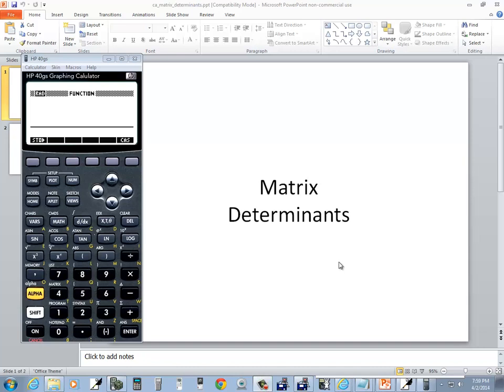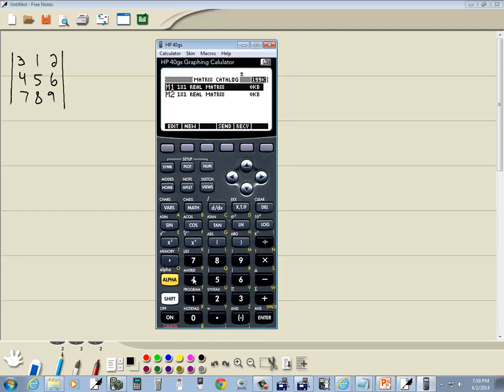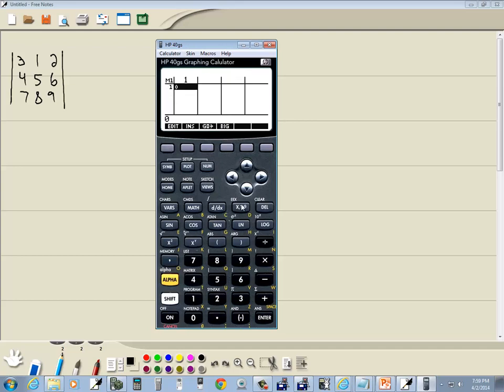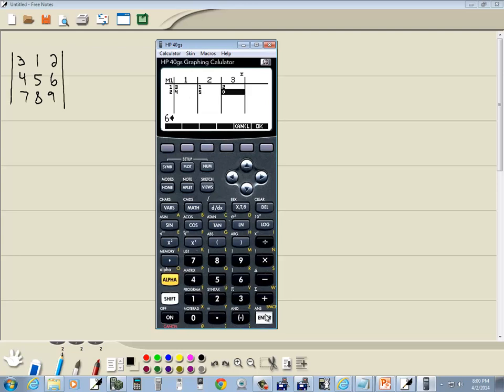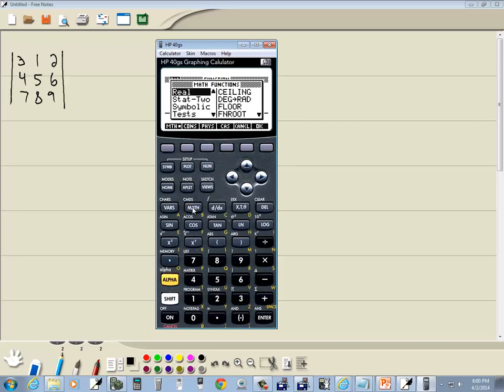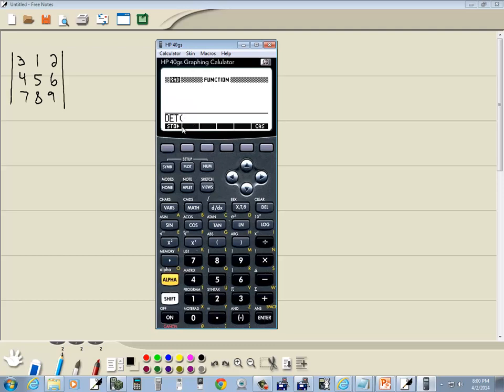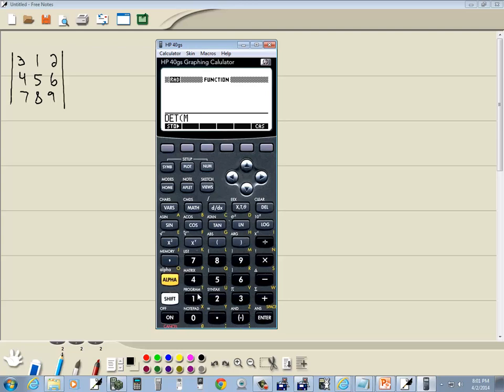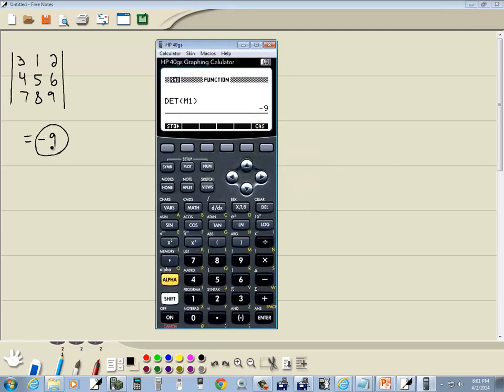Technology in College Algebra - Determinants - HP 40GS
Technology in College Algebra - Determinants - HP 40GS.  See http:__ for more videos